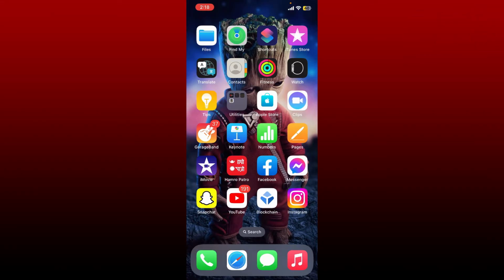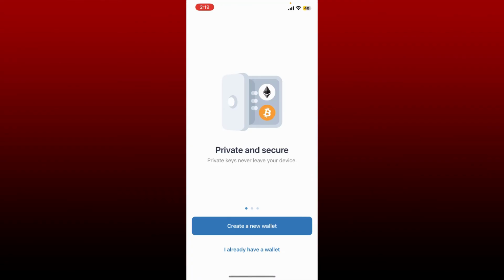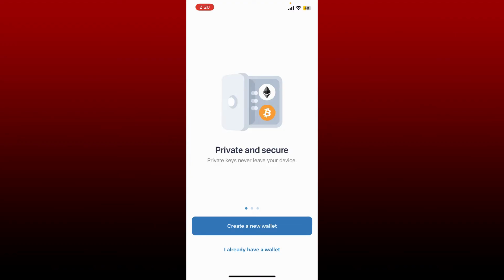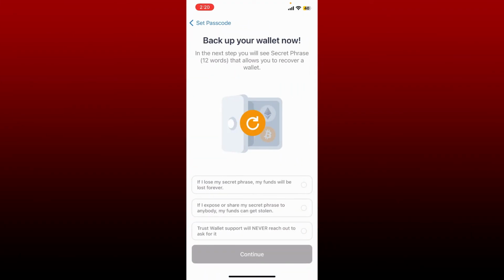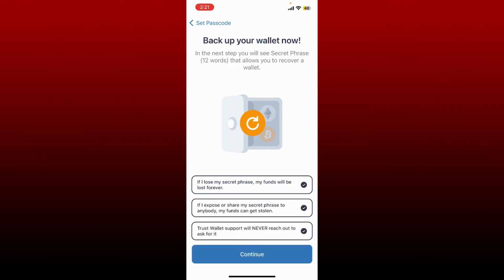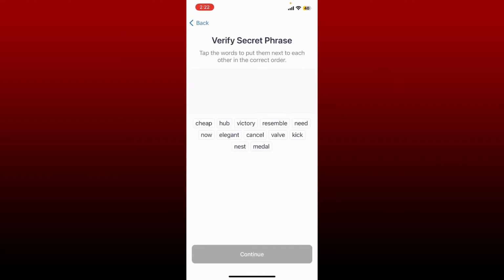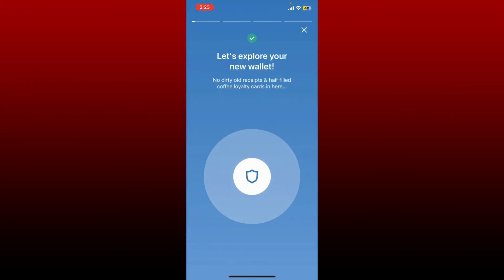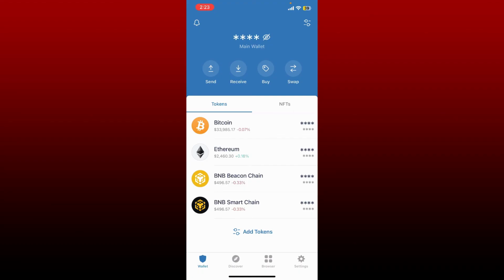TrustWallet Tutorial: How to Create Trust Wallet Account 2023?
TrustWallet Tutorial: How to Create Trust Wallet Account 2023? Here is step by step process explained in details if you need to open a brand new Trust Wallet account. This tutorial video will guide you thorough latest and updated Trust Wallet sign up process.